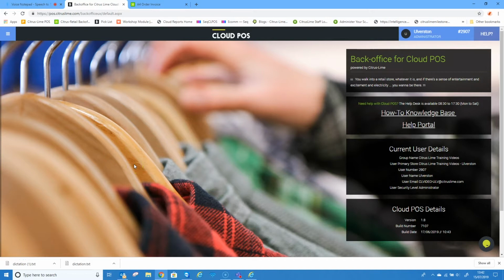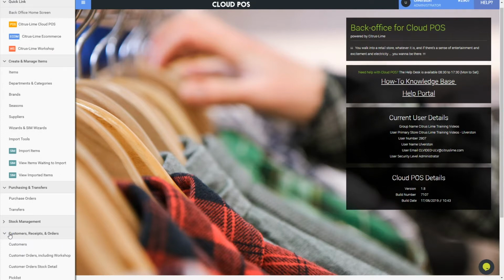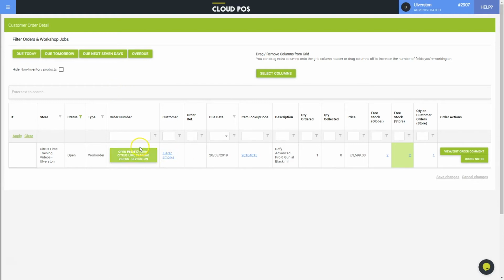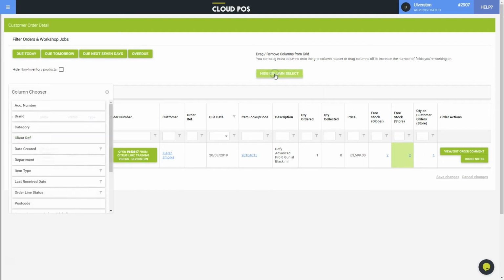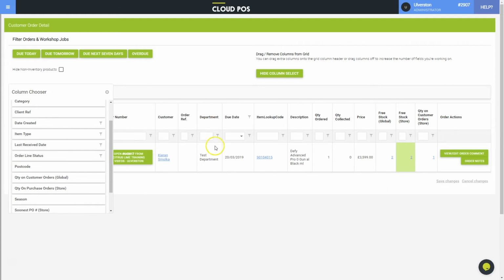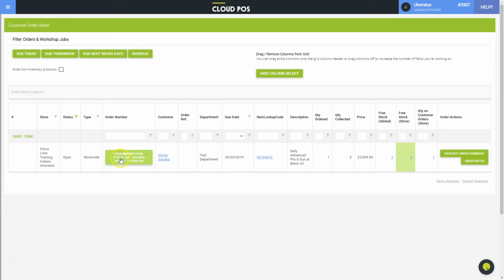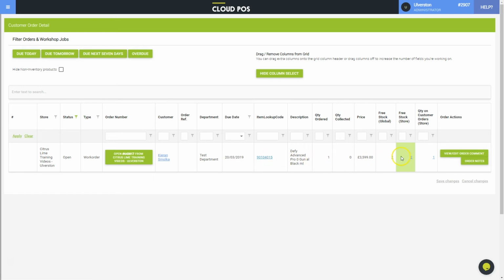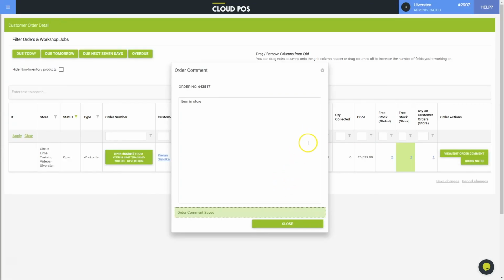How-To: Back Office - Customer orders stock detail